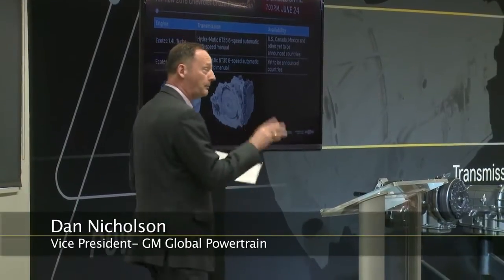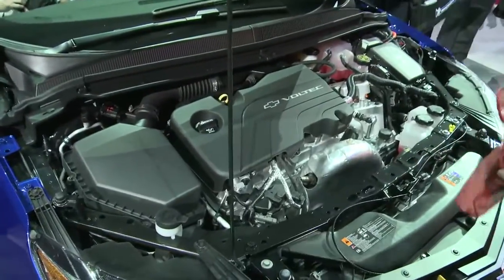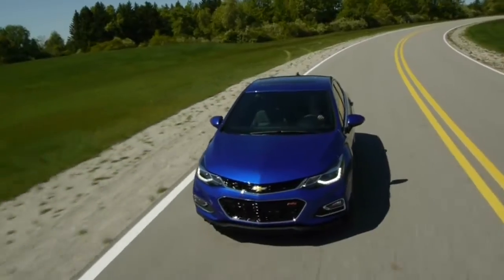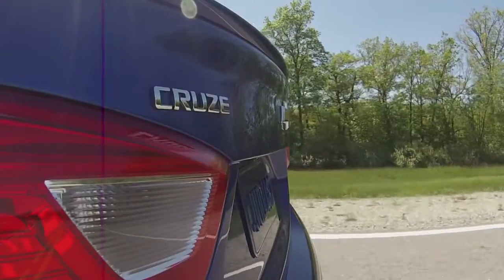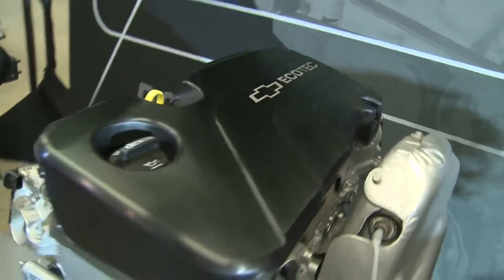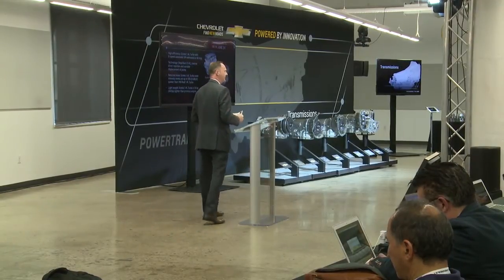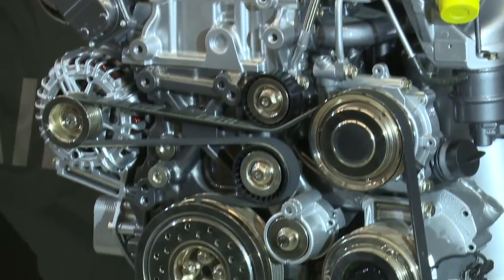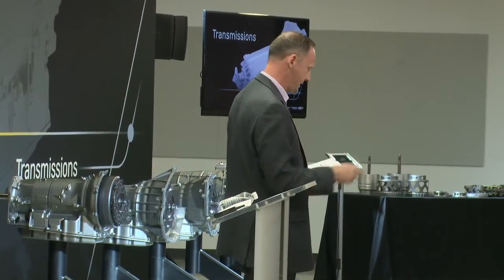Chevy Powered by innovation Powertrain Sizzler | AutoMotoTV